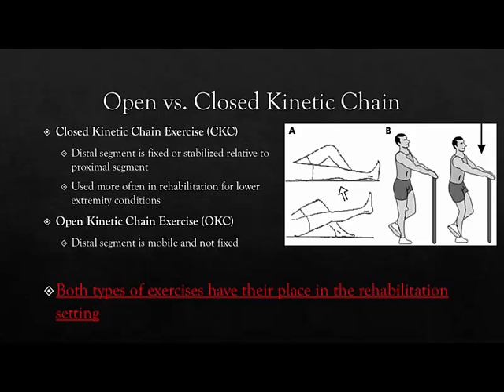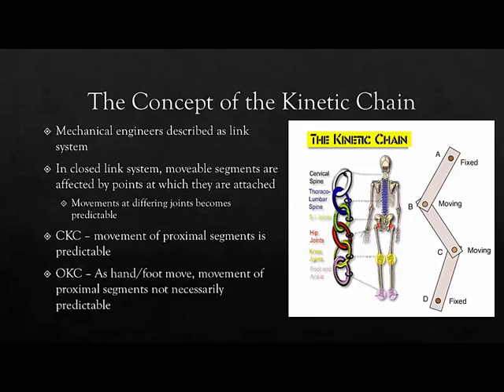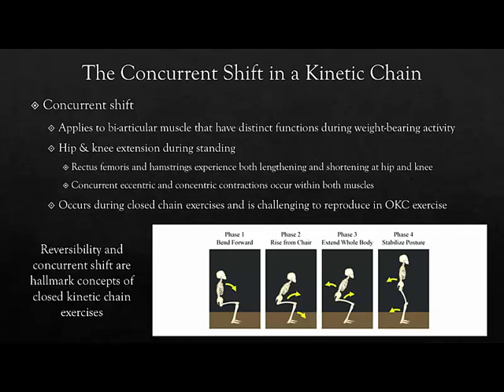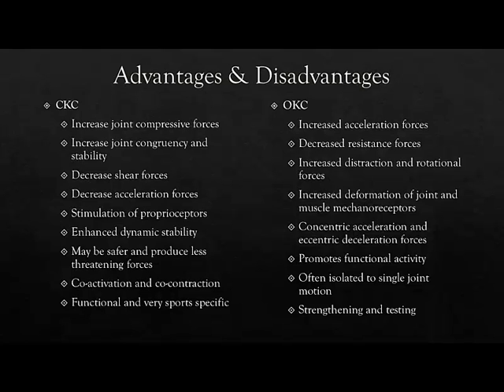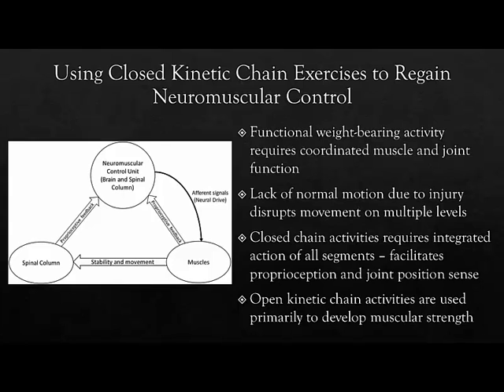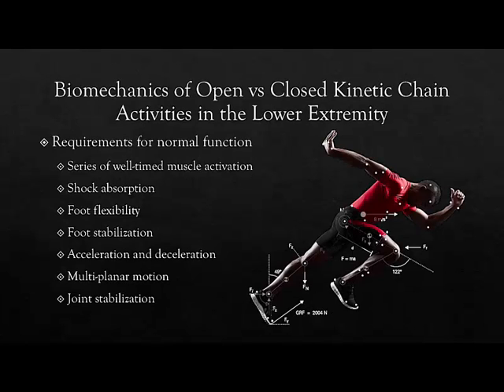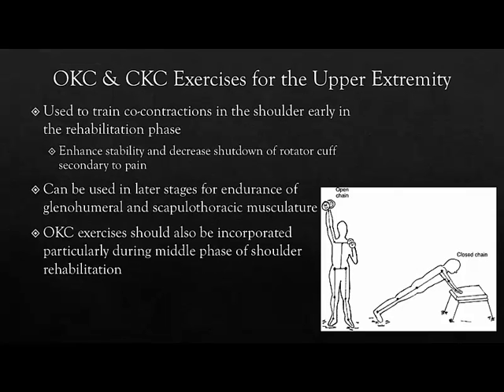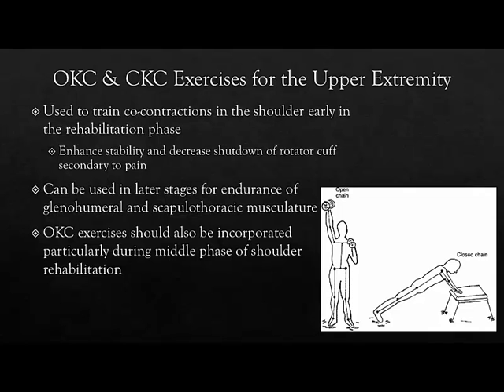Open vs Closed Kinetic Chain